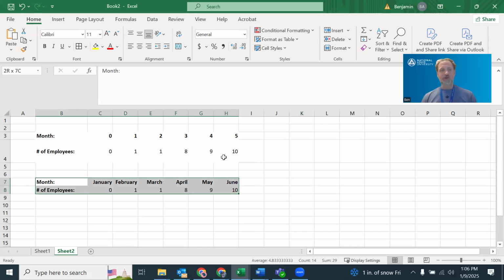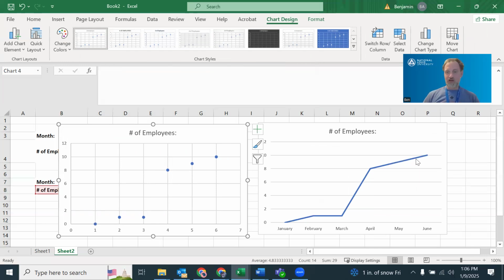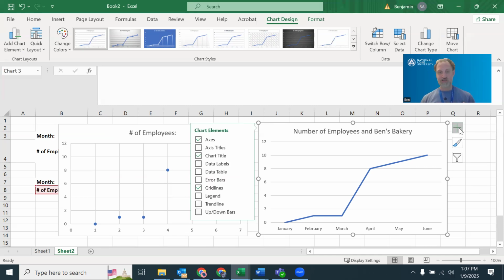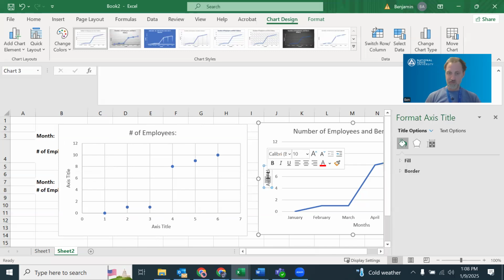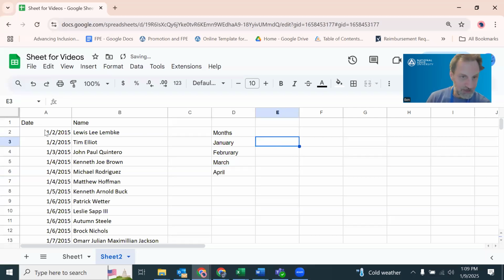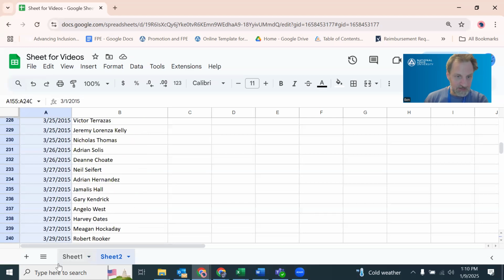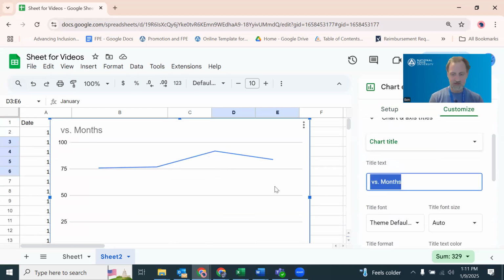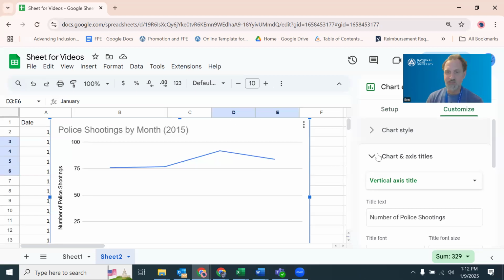Creating a Line Graph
A line graph helps to show longitudinal data (where the x-axis is some kind of time factor). In this video I show how to create these in both excel and google sheets!